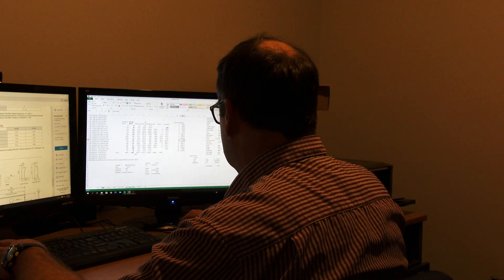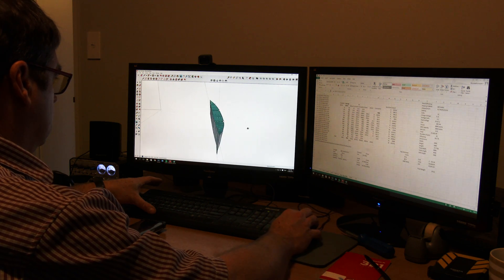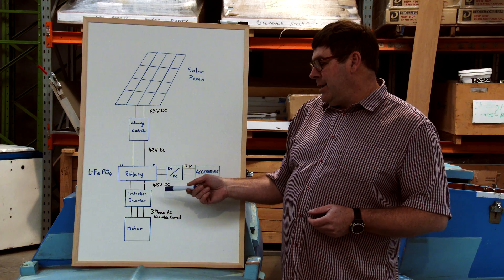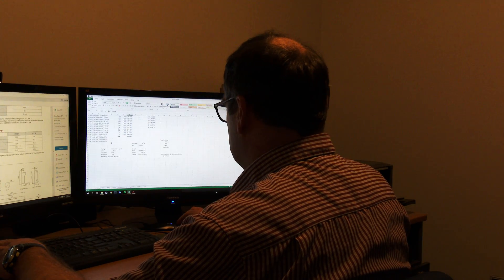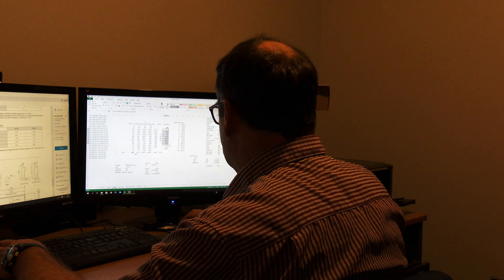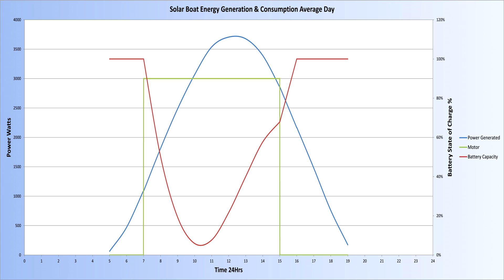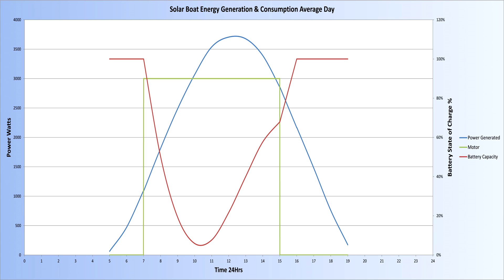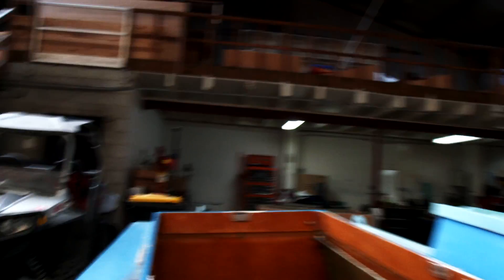EP2 Power Management - Solar Boat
This is the second stage of the conversion of a Tiki 21 from a sailing catamaran to solar power. I have purchased the catamaran, and have proved the idea will work. I need to determine the size of the solar panels, batteries and electric motor.